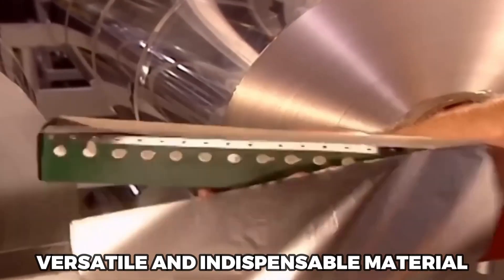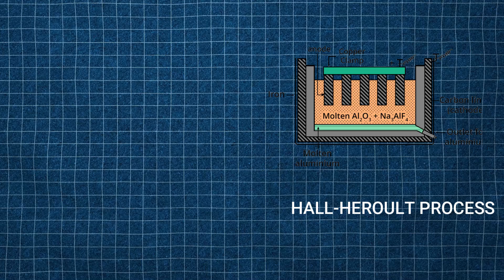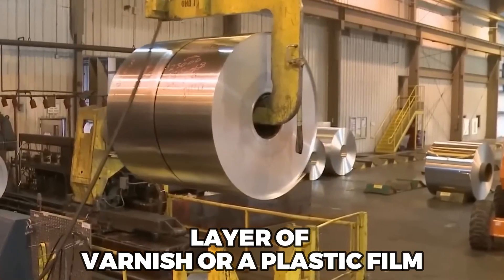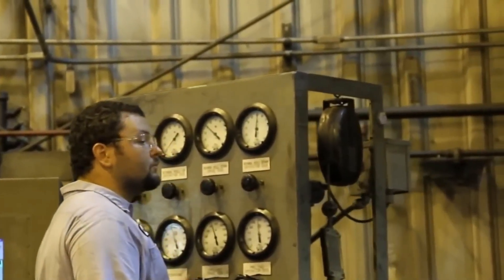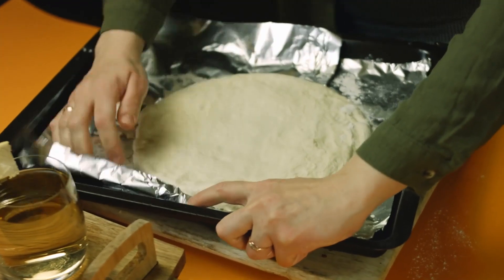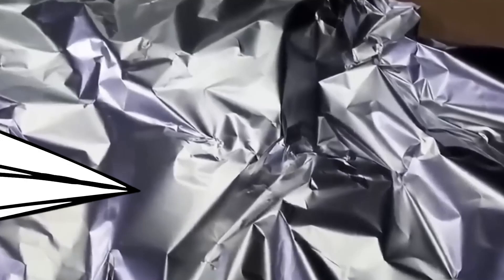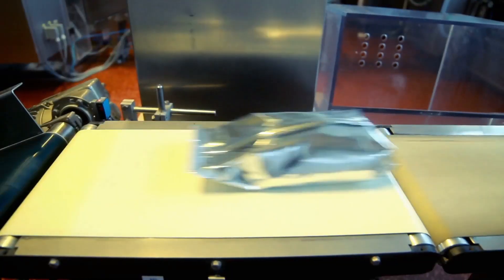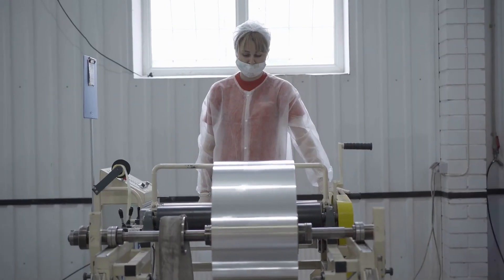How Aluminium Foil Is Made!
How is this thin shiny silver layer of aluminium made? Let's take a look inside the factory!

factory,howitsmade,production,how its made,how do they make it,industy,aluminium foil,aluminum foil,kitchen foil